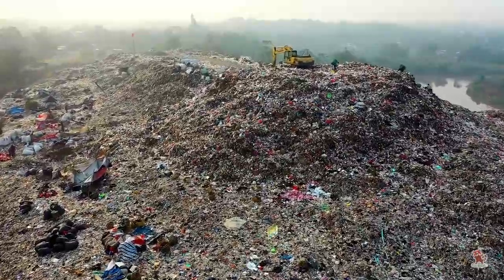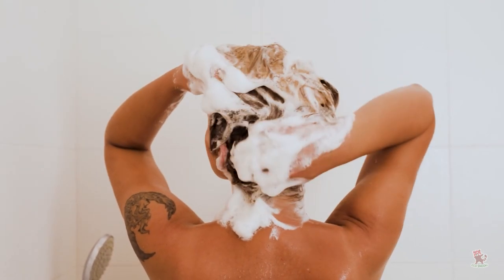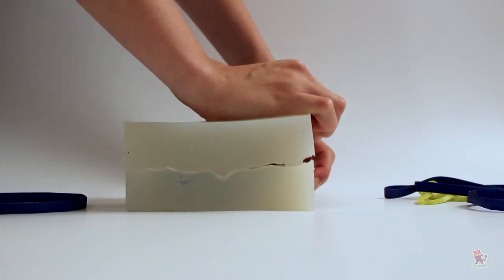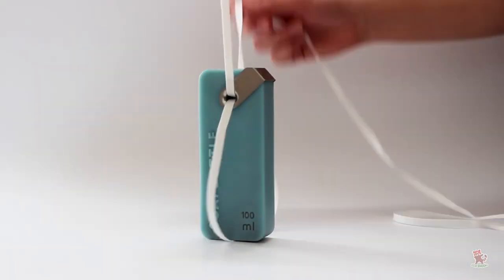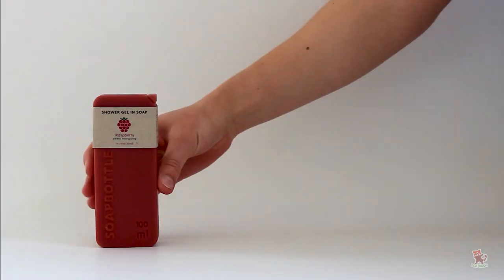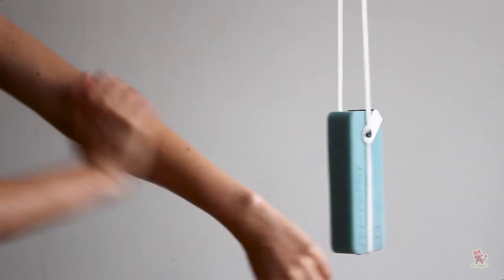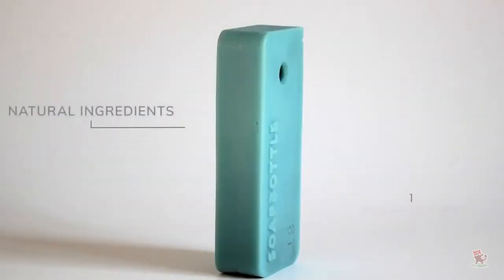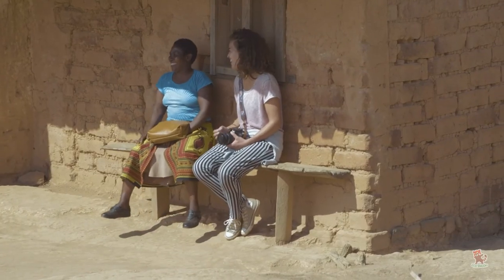Made from SOAP and dispenses SOAP !! SOAPBOTTLE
Meet SOAPBOTTLE, a new line of personal care that comes in packaging made from soap. Once the liquid content is finished, the empty container can be used as hand soap and “washes away” over time. Waste can be completely avoided.
Each eco friendly SOAPBOTTLE is made from natural ingredients (even its label is made from recycled paper and is completely recyclable). The ‘bottle’ itself comes with a hole running through its center, letting you string a ribbon through it and hang it, for instance, on a bathroom wall.
This kickstarter project's idea came to designer Jonna Breitenhuber during her masters’ studies. At its heart, it’s a simple, elegant solution to a rather big problem. Every year, billions of plastic shampoo bottles, conditioner tubes, and soap dispensers enter landfills or get dumped in the oceans. This sustainable project can make an impact on plastic pollution for sure.